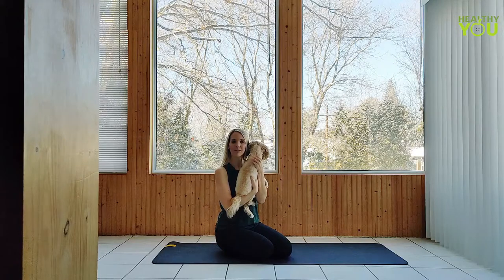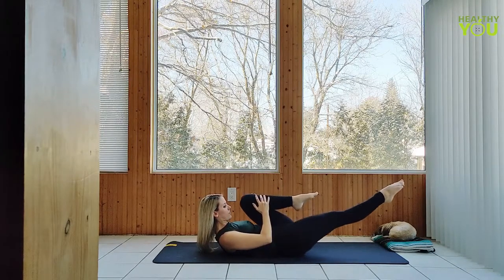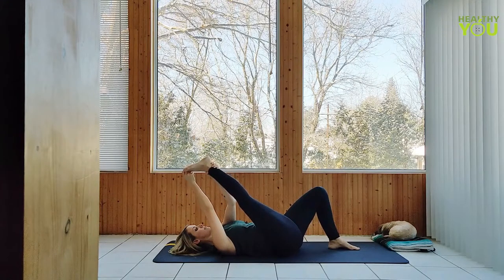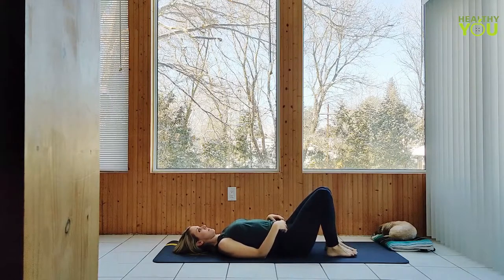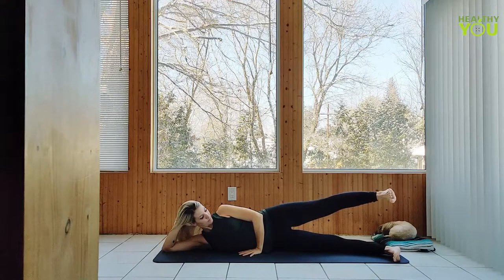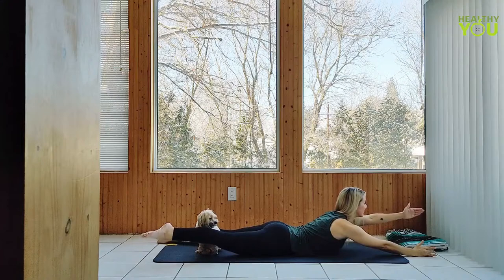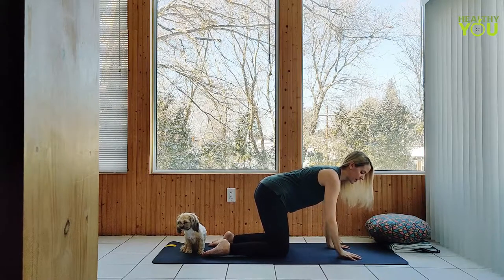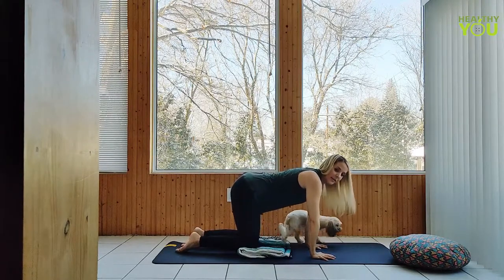Day 27 | Yoga Pilates Fusion | 30 Days of Healthy You Yoga Challenge For Beginners